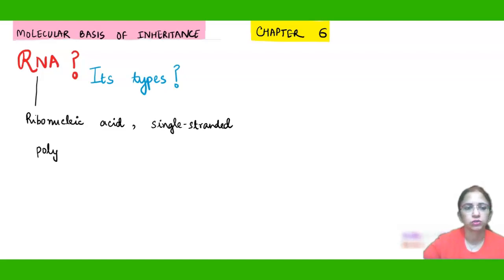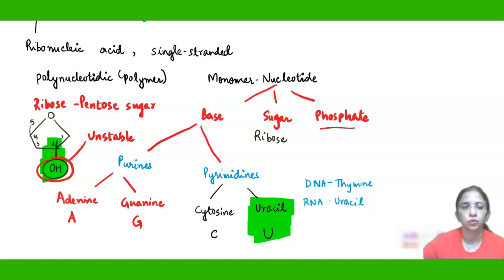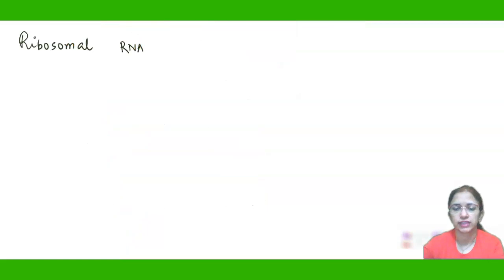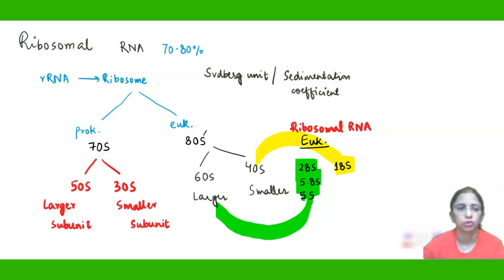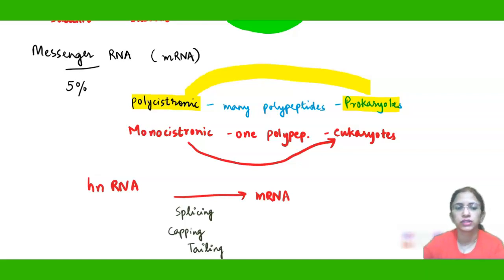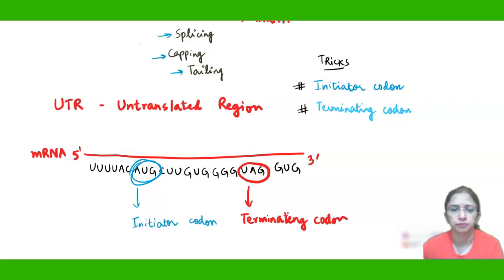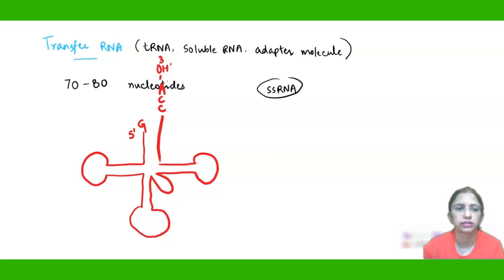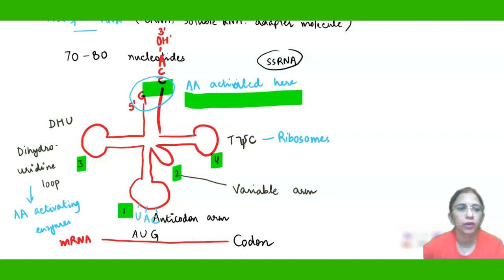RNA and its types I Molecular Basis of Inheritance I Chapter 6 I Class 12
In this video, I have explained RNA and its various types. It is a part of sixth chapter of grade 12 Biology. The name of the chapter is MOLECULAR BASIS OF INHERITANCE.

LINKS:
Chapter 1: Reproduction in Organisms